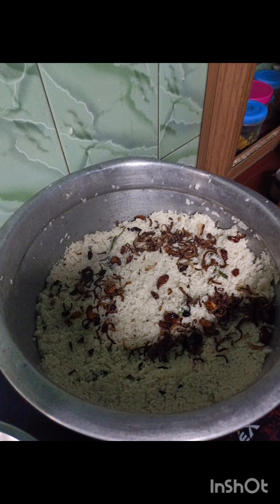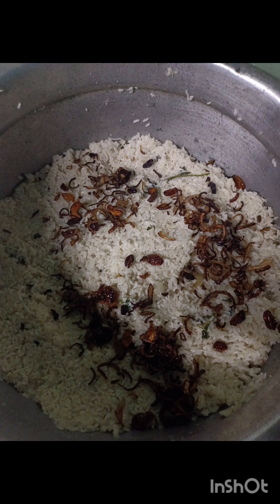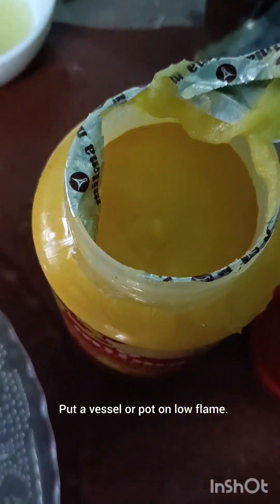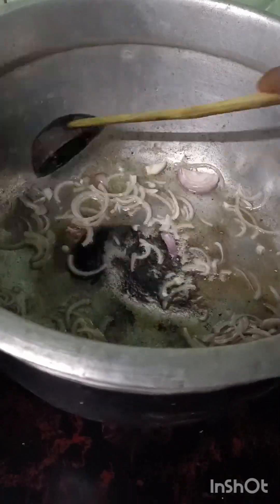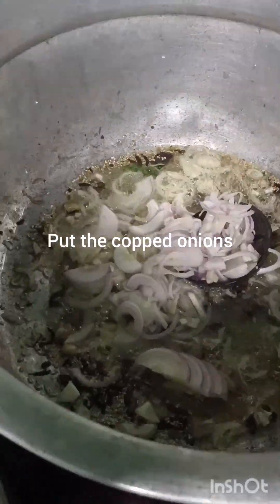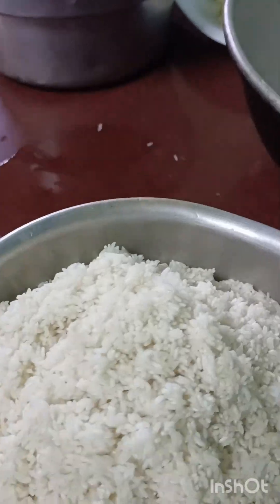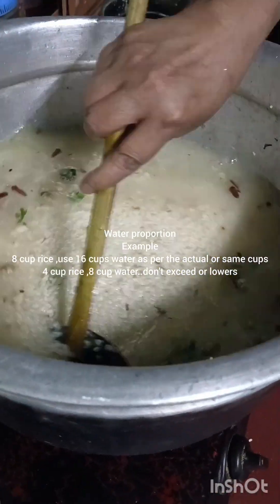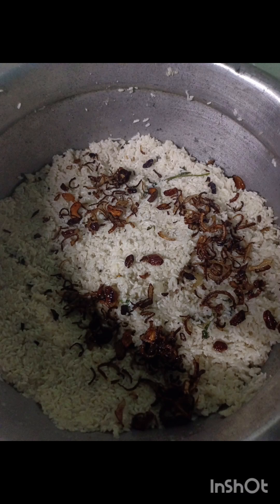Ghee Rice Preparation.. നെയ്ച്ചോർ...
Biriyani Rice
cinnamon
cloves
black Pepper seed
cardamom
bay leaves ..salt.. corriandor Leaves
raisins,cashew nuts.